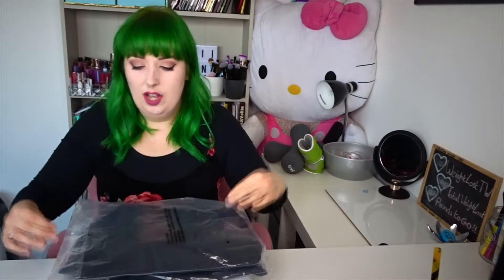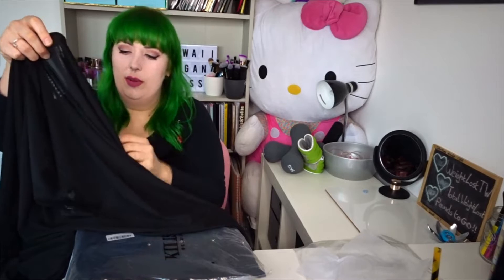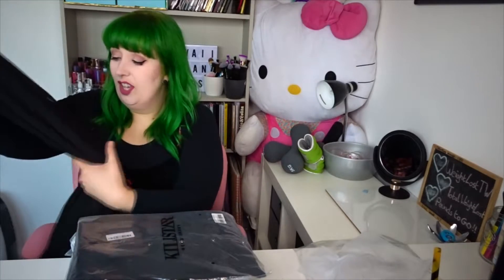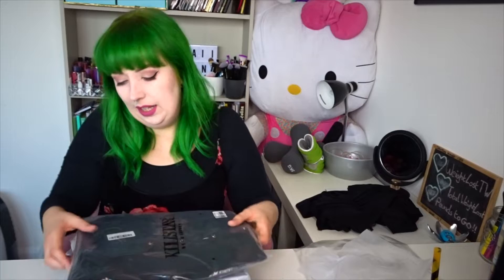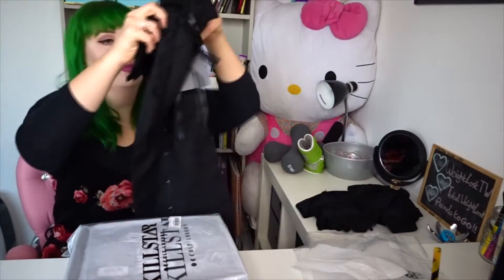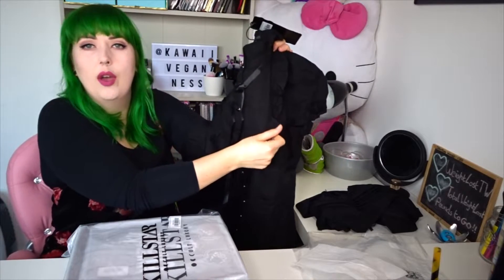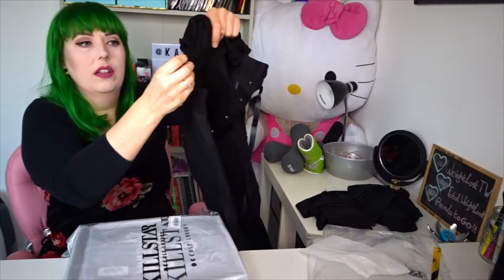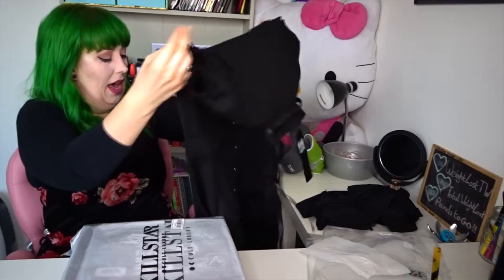KILLSTAR Haul & Trying On! My First Order.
My first order from killstar.